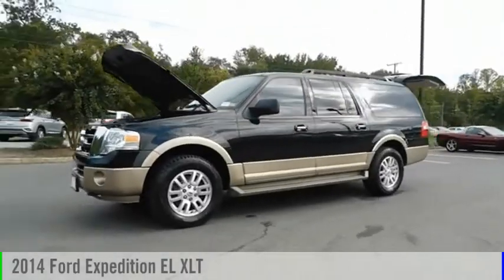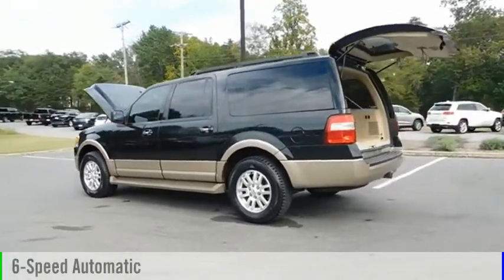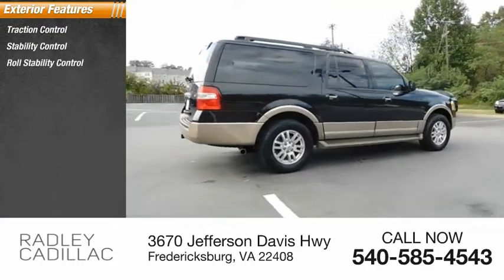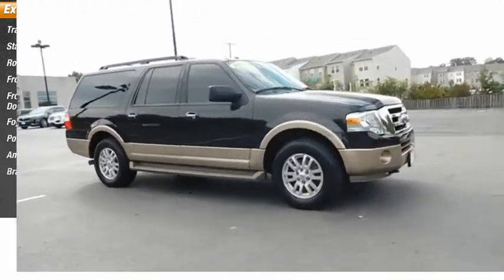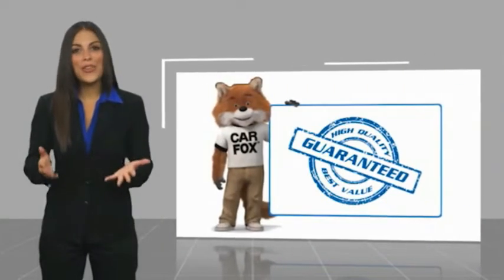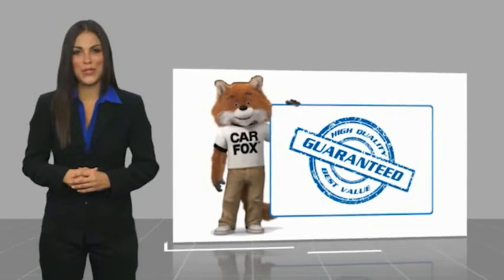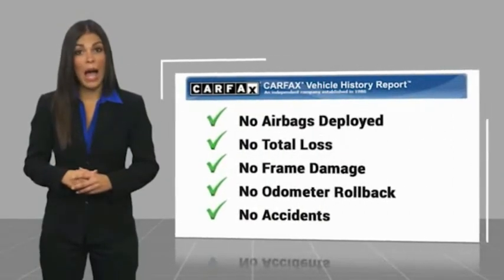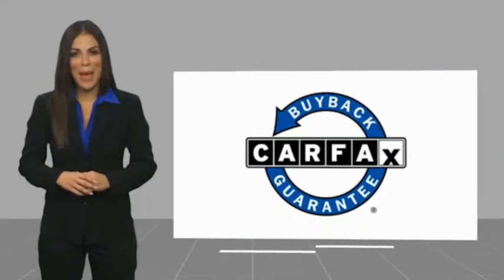2014 Ford Expedition EL XLT CCP1127B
2014 Ford Expedition EL XLT

Radley Cadillac
3670 Jefferson Davis Hwy